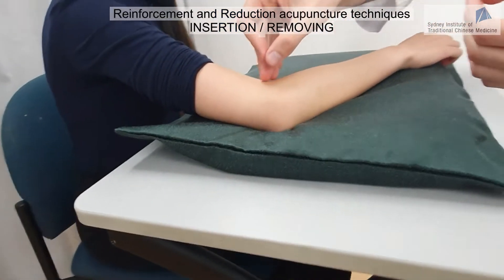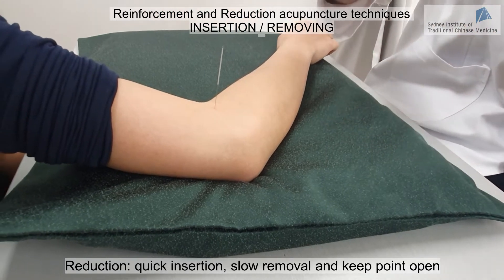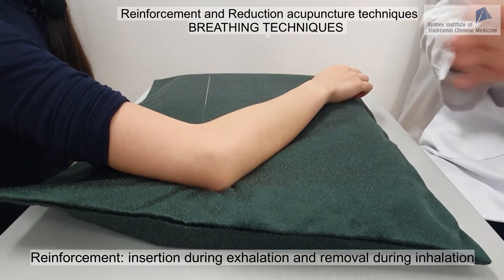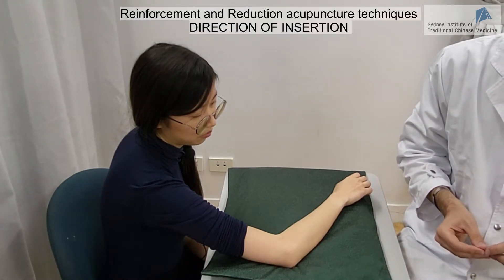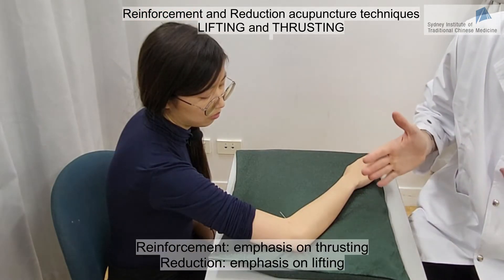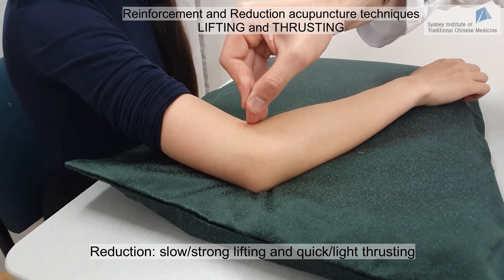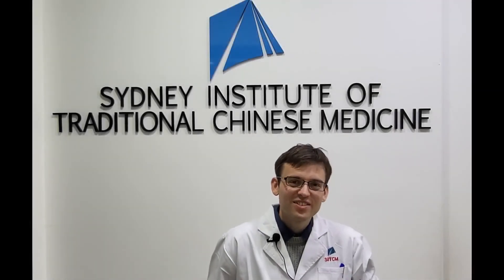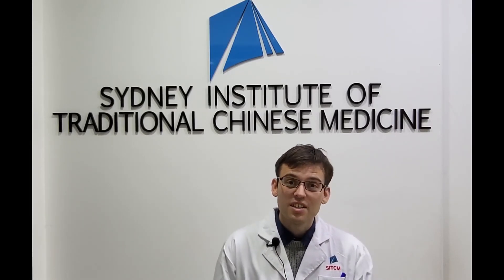Acupuncture Tutorial - Reinforcement and Reduction Techniques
In this tutorial video, Dr Yoann Birling demonstrates how to conduct acupuncture reinforcement and reduction techniques in the clinic.

00:00 Introduction
00:55 Insertion/Removal techniques
02:30 Breathing techniques
04:02 Direction of the needling
05:02 Lifting-Thrusting techniques
06:24 Twirling techniques
07:31 Retention duration
07:44 Manipulation strength

You can find more information about Dr Yoann Birling